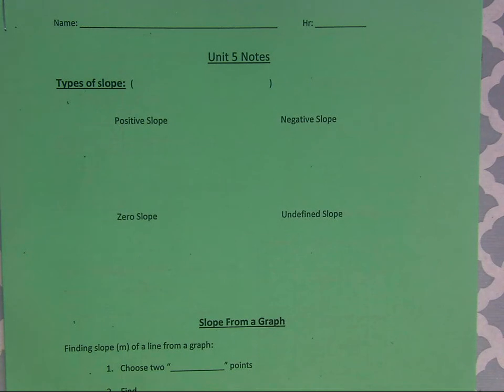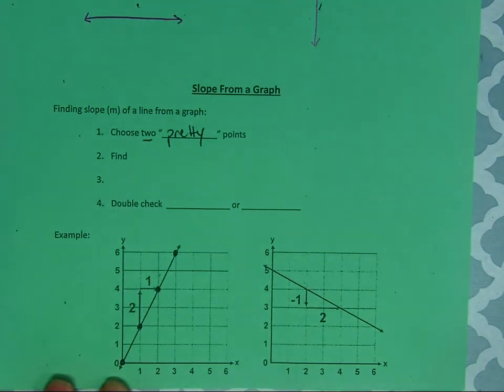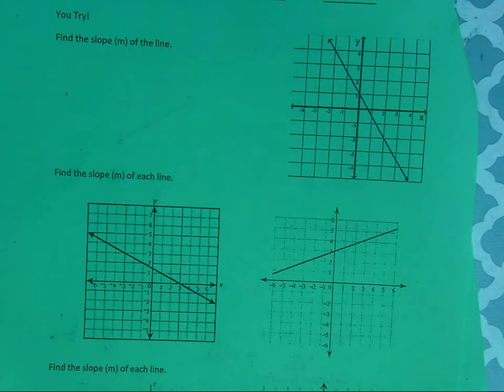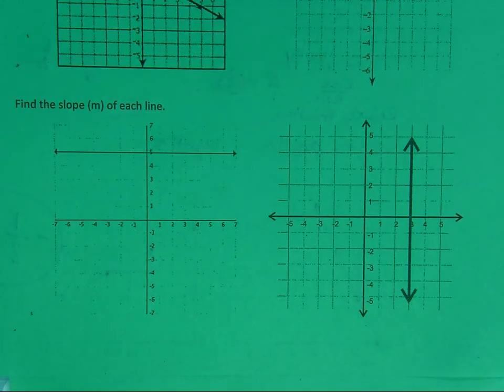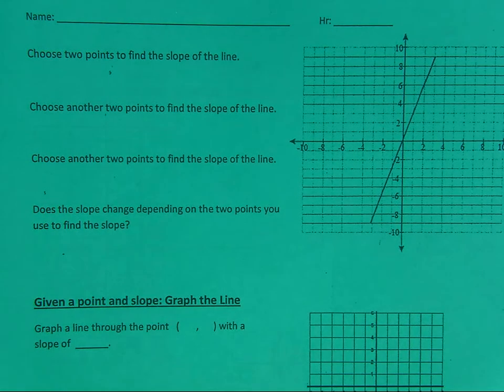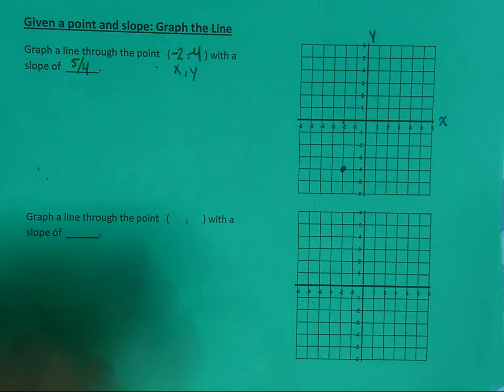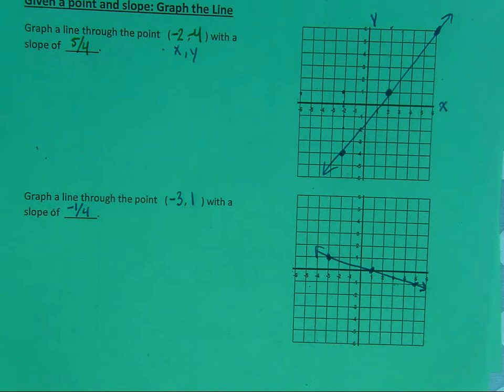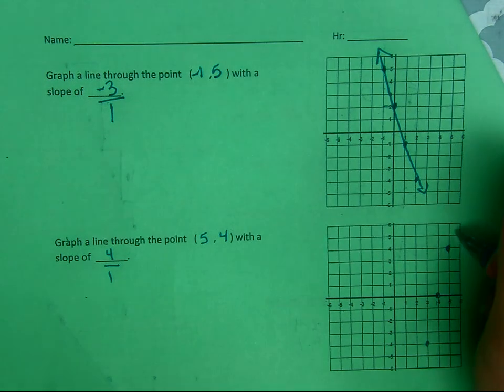Slope from Graph Notes